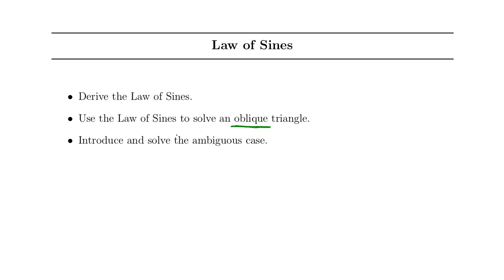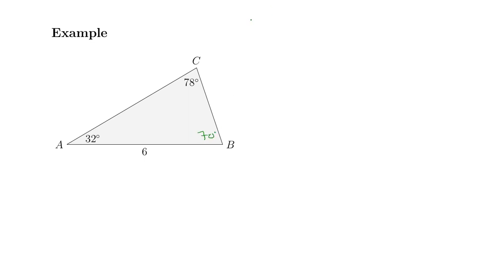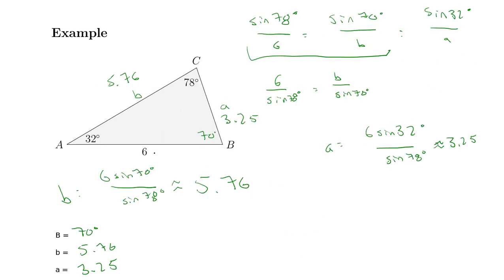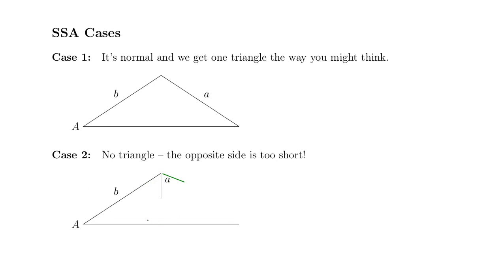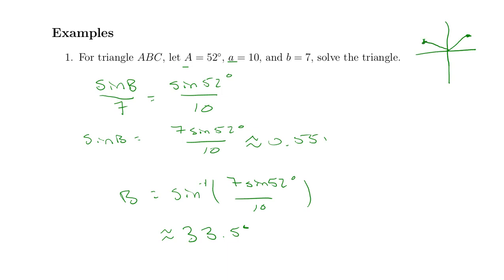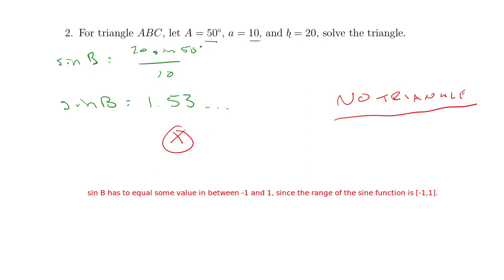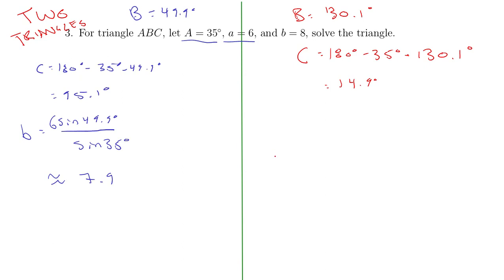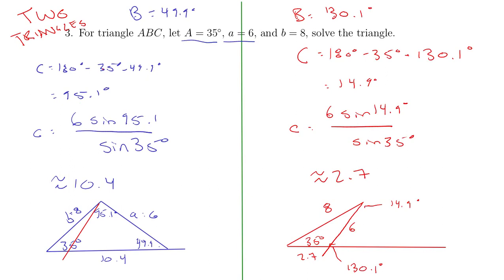Law of Sines